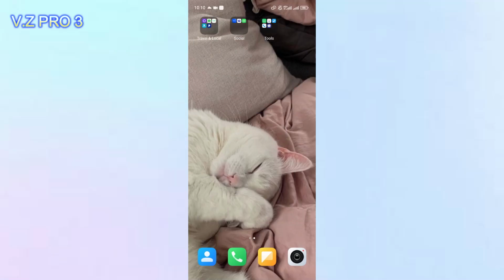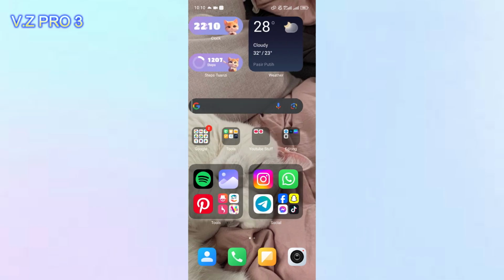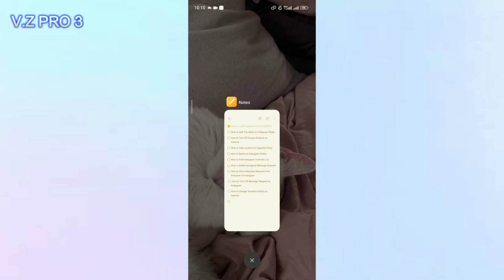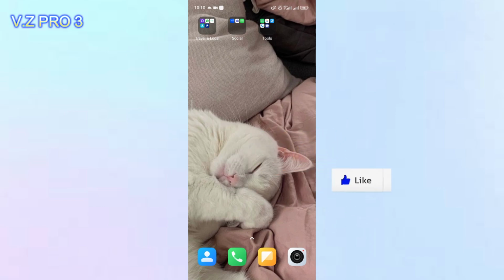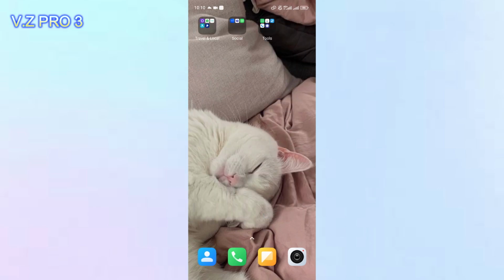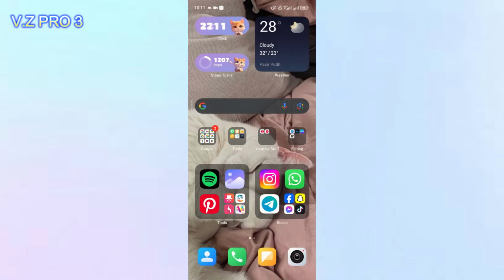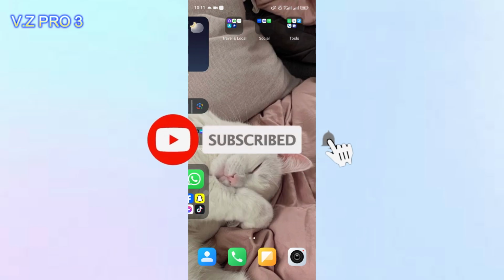How to Turn Off Screen Rotation on Android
The auto-rotate screen feature on Android allows your device's screen to automatically rotate between portrait and landscape mode when you change the orientation of your device. This can be helpful for viewing videos, playing games, and reading books.